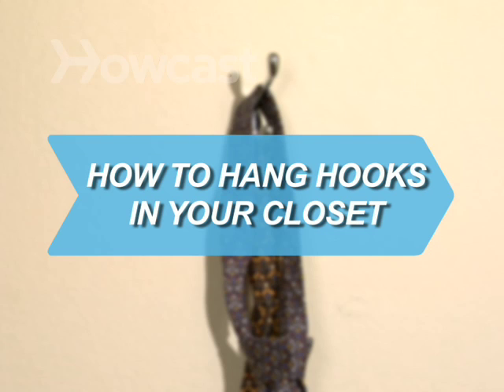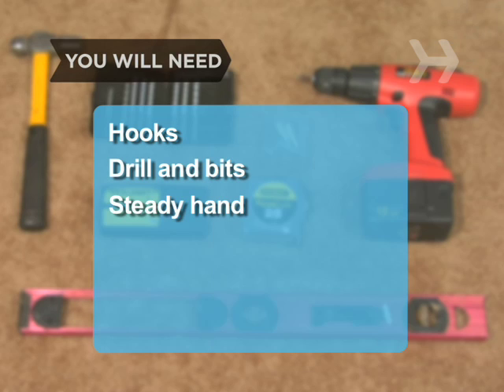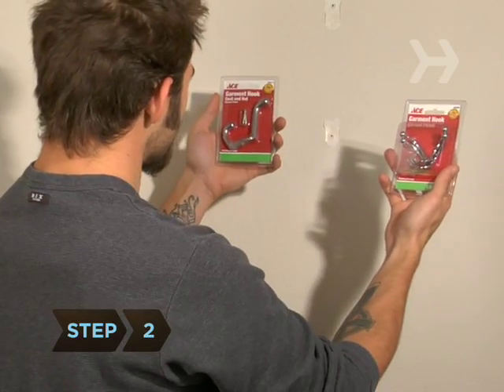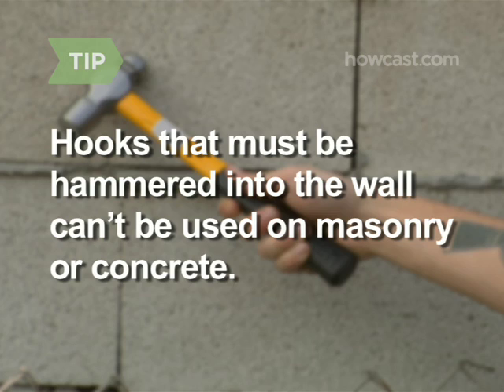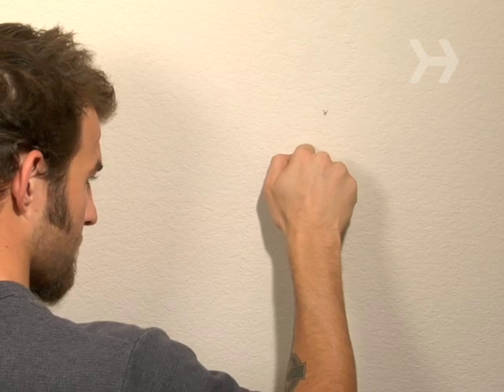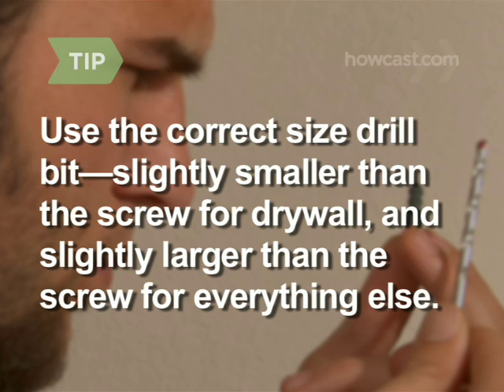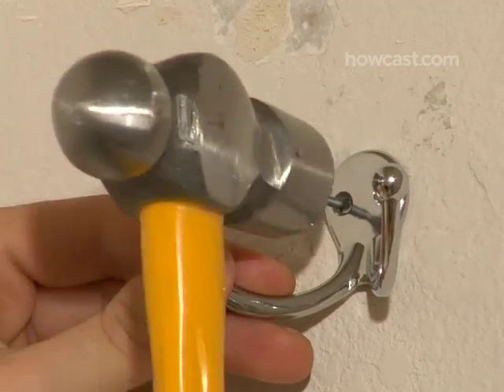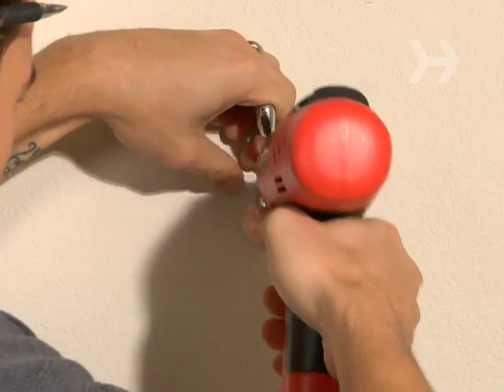How to Hang Hooks in Your Closet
Hanging closet hooks is one of the simplest ways to expand your storage space.

Step 1: Identify your walls
Identify whether your closet walls are drywall, masonry, or concrete.

Step 2: Choose hooks
Choose hooks according to the composition of your walls and how much weight you want them to hold. Ask at your hardware store for advice or research them online.

Tip
Hooks that must be hammered into the wall can’t be used on masonry or concrete.

Step 3: Locate a stud
If your walls are drywall, you’ll need to locate a stud, or the frame behind the drywall. You can use a stud finder, or you can simply tap on the wall and determine which points sound the least 'hollow.'

Step 4: Drill a hole
Drill a hole into the wall (or stud) that’s equal to the depth of your hook’s screw.

Tip
Make sure you use the correct size drill bit. You’ll want to use one that’s slightly smaller than the screw for drywall, and slightly larger than the screw for everything else.

Step 5: Hammer in the hook
If you have a hook that can be hammered, simply hammer it into the hole you just drilled.

Step 6: Install a wall anchor
If you have a masonry or concrete wall, you’ll need to install a wall anchor in the hole. Tap the anchor into place using a hammer, then screw in the hook.

Step 7: Hang ’em high
Gather up all the odds and ends off your closet floor -- and hang ’em high.

Hooks have been in use since Paleolithic times.